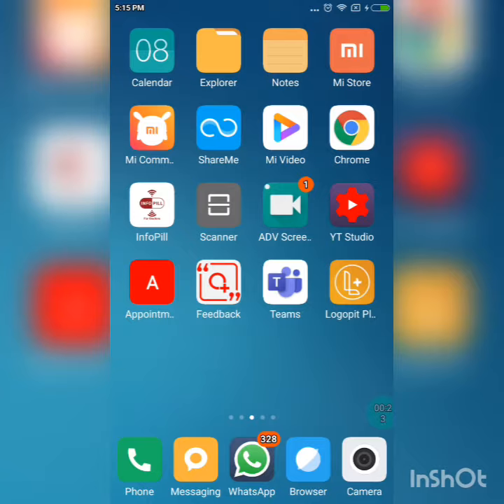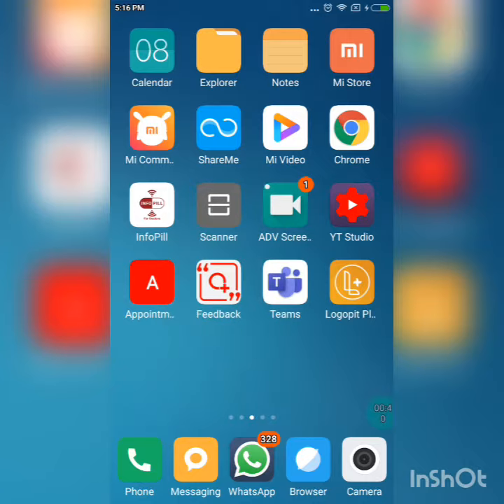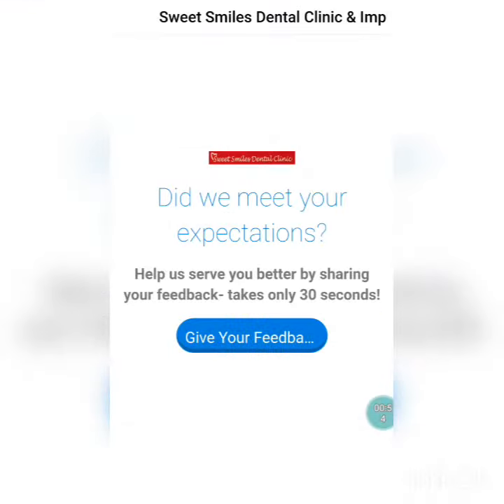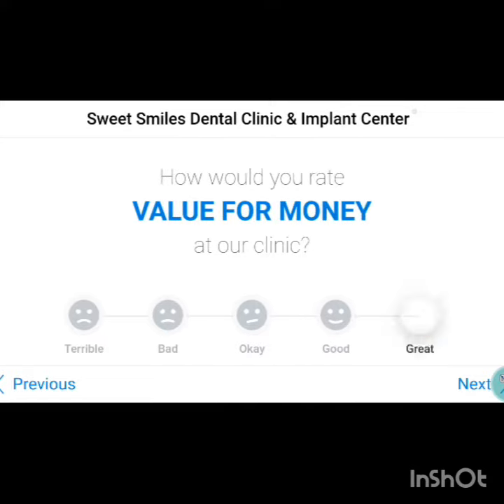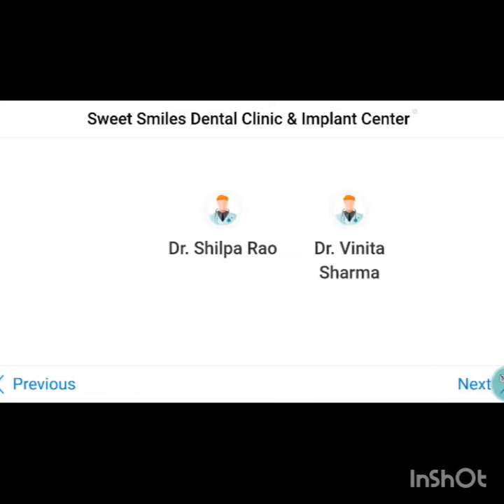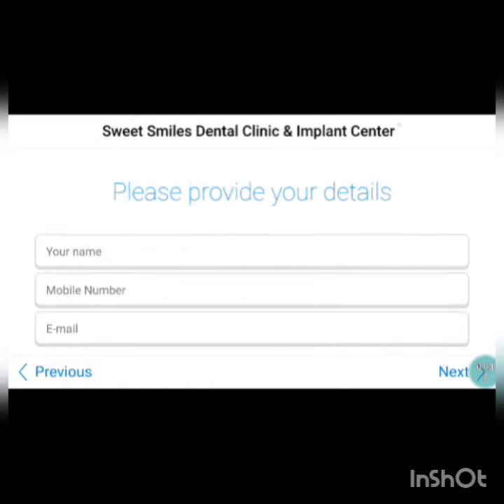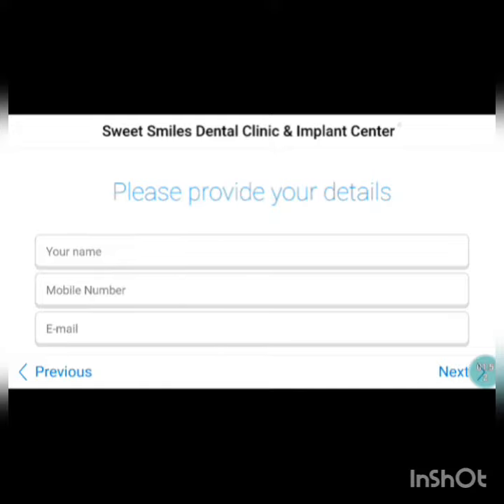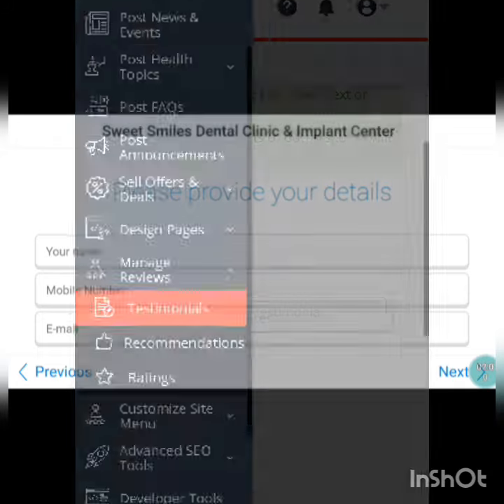How to use your Feedback Application to capture patient feedback? | AboutMyClinic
Your digital identity is a reflection of yours and getting positive reviews and good feedback are the fruits of your efforts.

Reviews are a good first step but it's necessary for healthcare providers to have a well-designed patient feedback system in place. Patient feedback helps providers improve the quality of care, identify gaps in care, increased patient engagement and ultimately drive revenue.

In this video we have discussed about intelligent feedback system which you can use to record the feedback of your patients in your clinic and hospital premises.

Some key features of Feedback App by AboutMyClinic includes;

1. Easy interface for the patient to give the ratings and testimonials.
2. Dashboard to manage the reviews
3. Multilingual feedback system to capture feedback
4. Works both Online and Offline

So, use the feedback application and start using it to improve the quality of care, increase revenue and to work on the gaps by reading genuine reviews of the patients.